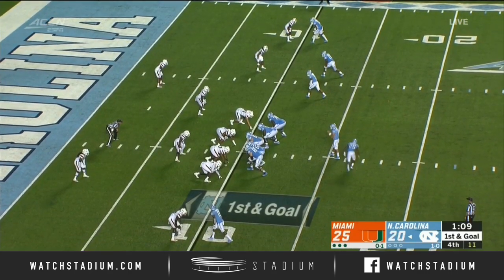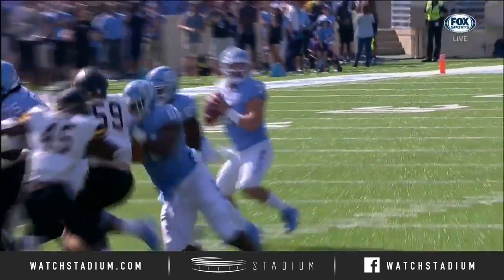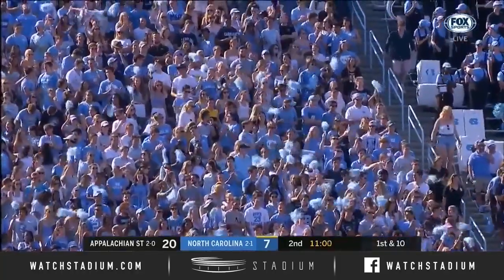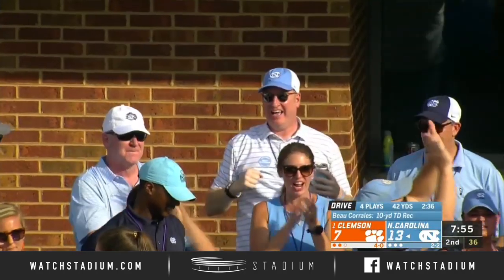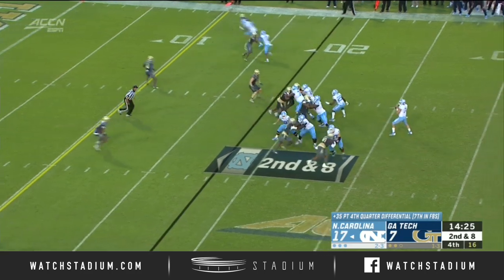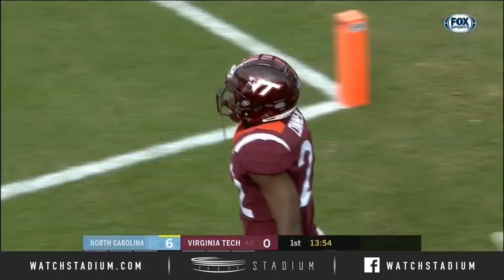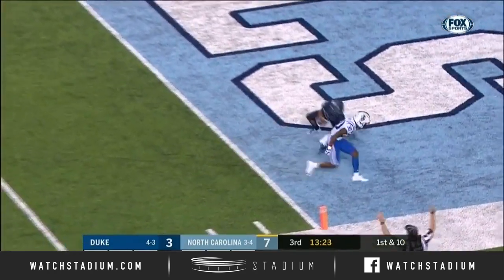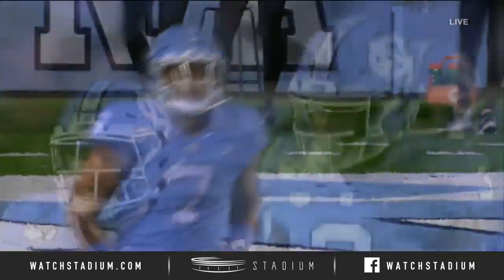North Carolina QB Sam Howell Highlight Reel - 2019 Season | Stadium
True freshman quarterback Sam Howell had a standout season for North Carolina. He completed 234 of 388 passes for 3,347 yards and set a program record with 35 touchdowns. Take a look at Howell's top plays from 2019.